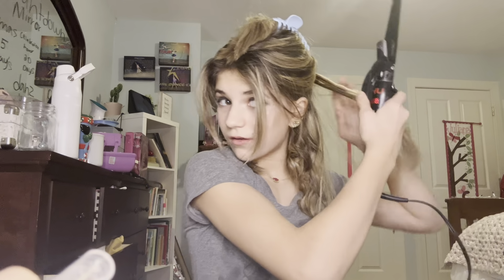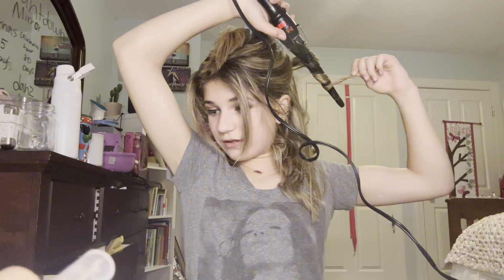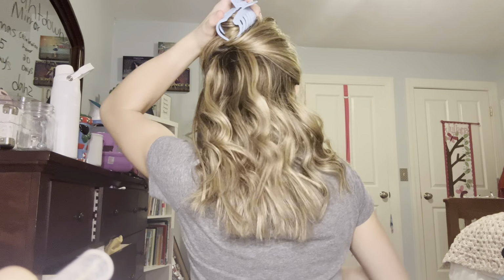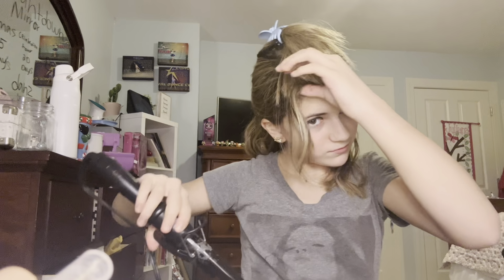Vlogmas day 18